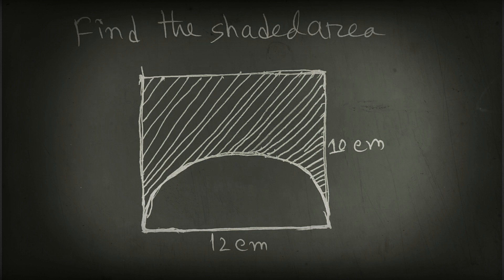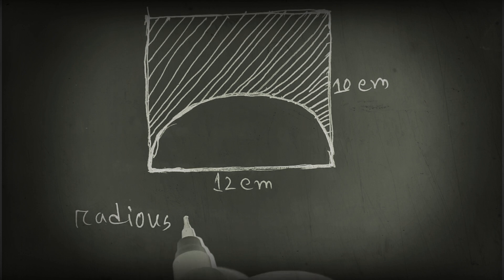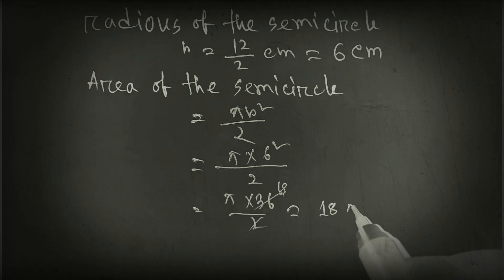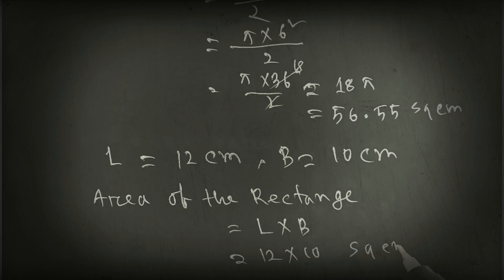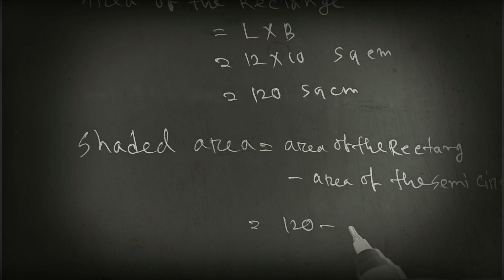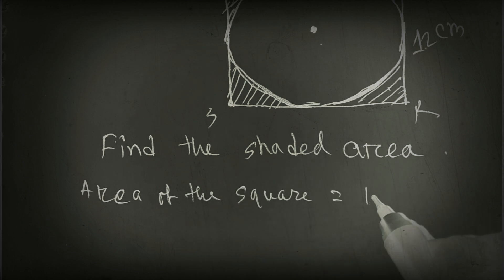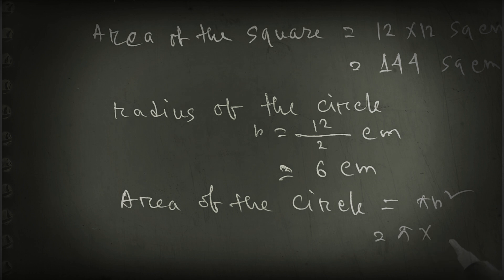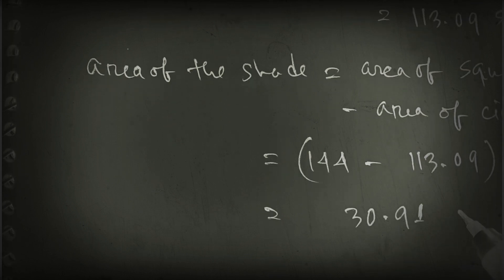Find the area of shaded region like circle, square, Semi-circle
Top  Education Point provides an easy system to find shaded area of any region in this video. We use Circle, Semi-circle and Square.